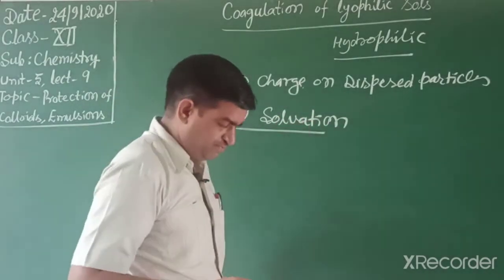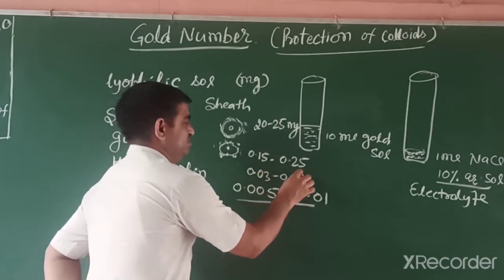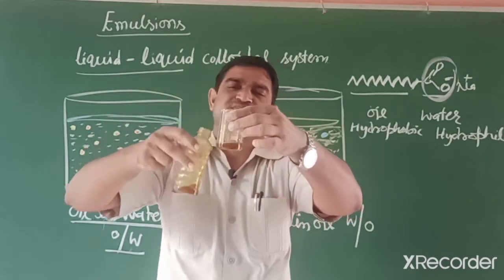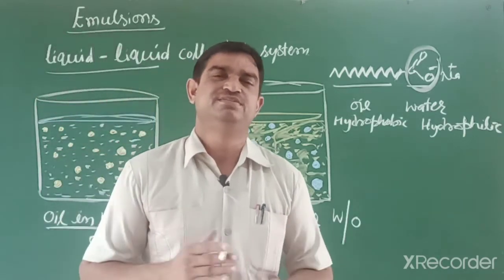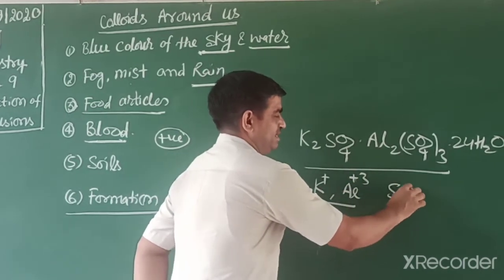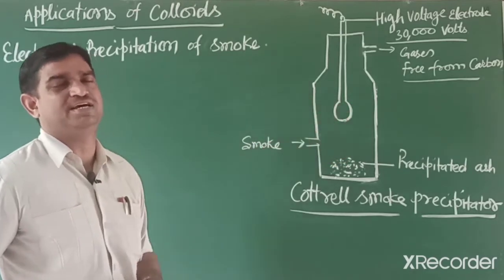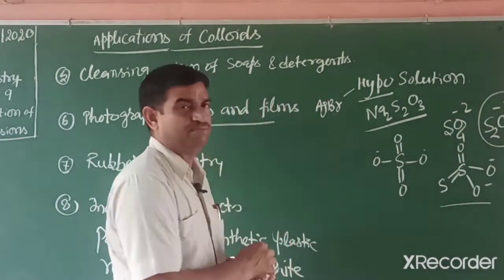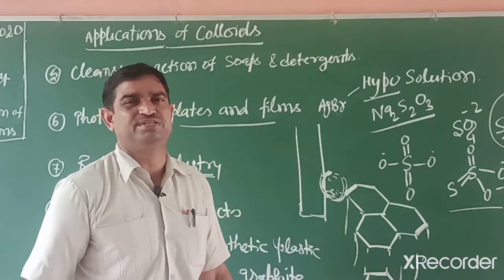Chemistry Class XII Unit 5 Surface Chemistry Lect 9 by Surendra Kumar Principal JNV GOLAGHAT ASSAM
Chemistry Class XII Unit 5 Surface Chemistry Lecture 9 Coagulation of lyophilic sol , gold number,, Colloids around as , application of Colloids in industries.